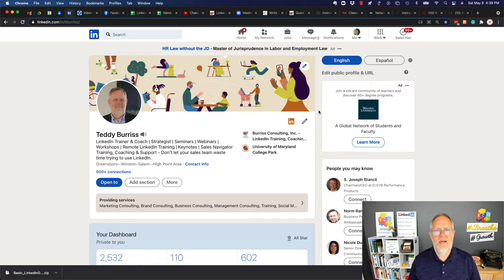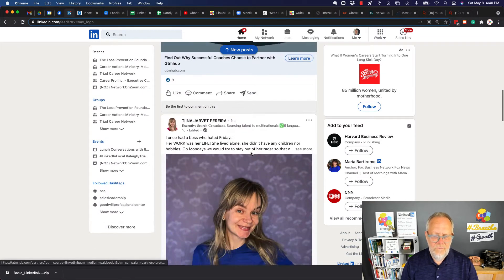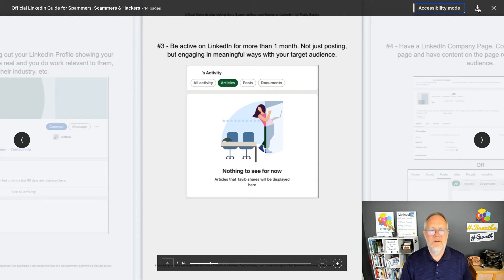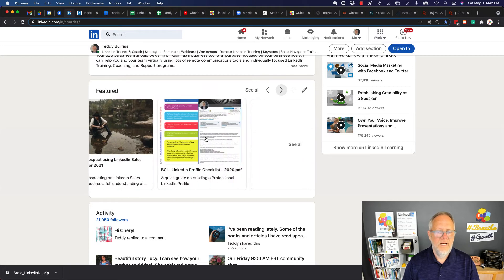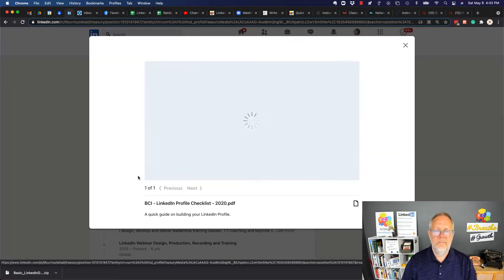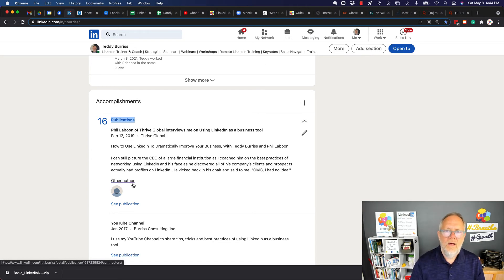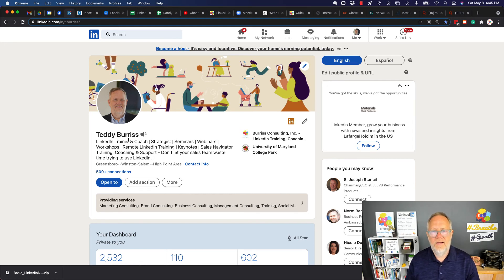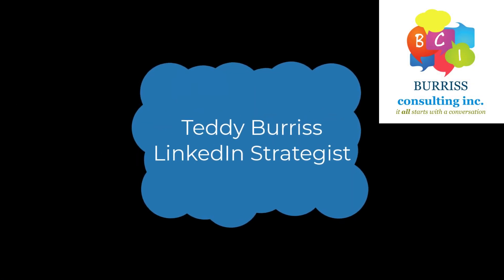How to save a Document from LinkedIn Newsfeed or Profile to my computer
There are 5 different places you can find content on LinkedIn you may be able to download to your computer
#1 - Documents shared in the LinkedIn Newsfeed
#2 - The same Documents on a LinkedIn Member's Activity Page under Documents.
#3 - On a LinkedIn Profile under Featured
#4 - On a LinkedIn Profile under Rich Media (typically under a LinkedIn Member's Experience Section
#5 - On a LinkedIn Profile under Publications

The process to download and save this content is typically the same.

Teddy Burriss
LinkedIn Strategist & Trainer